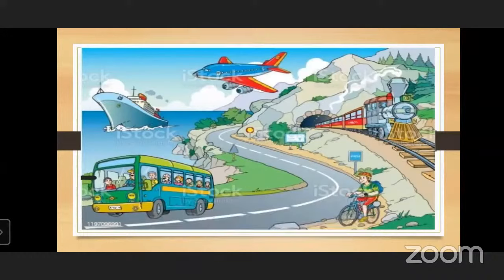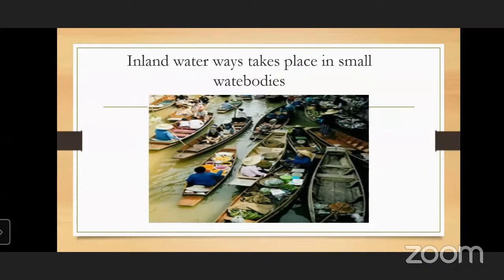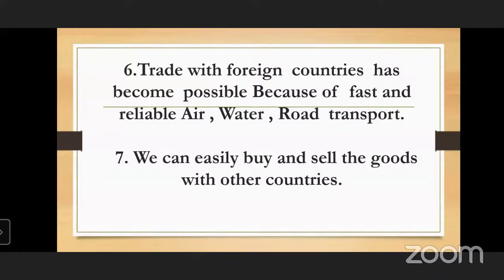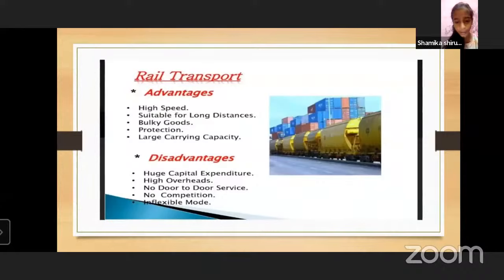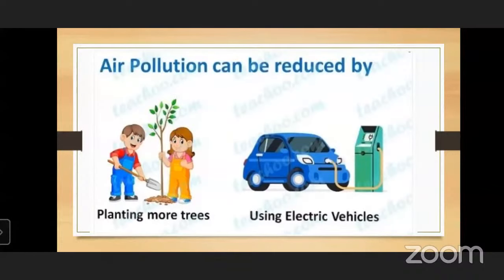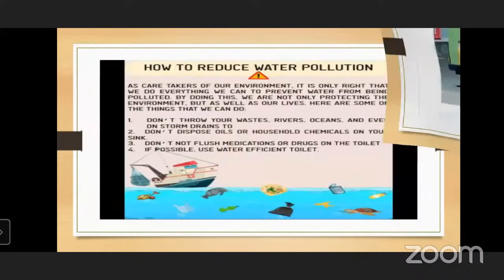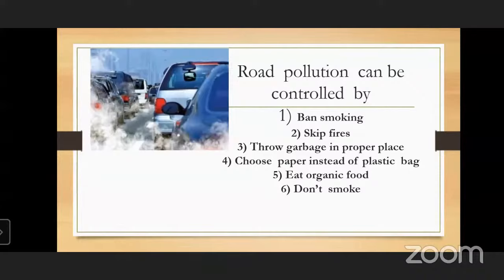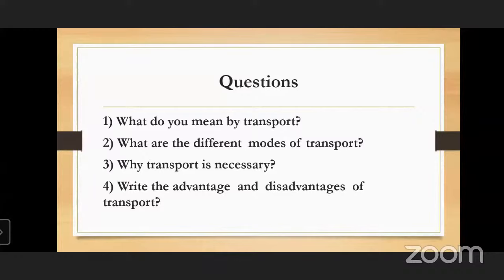Std 5th I Evs - 1 I Transports _ By _ Mrs. Archana Anil Garje .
* Standard - 5th
*Subject - EVS 1
Lesson name -Transport
Date : 24/01/2022
Expert Teacher: Mrs . Archana  garje
*Name of the School -mps dharavi kalla killa

Head mistress -Mary pushpam paul
Administrative Officer: Mrs. Snehalata Dumbre
Beat Officer: Mr. Sharad Kurhade
Superintendent: Mr.Ashok Mishra
Dy. Education Officer: Mrs. Sujata Khare
Education Officer: Mr. Rajesh Kankal sir

*Learning Outcomes :
1) Students will be able to learn the different  modes of transport and its advantages  and  disadvantages.
2) students  will able to learn the remedies  to control  the  pollution
Credits:
1. Mr. Sharad Kurade (Nodal BO)
2.  Smt. Pushpam Mary Paul HM MPS DHARAVI KALLA KILLA (Nodal HM)
3 Smt .Manpriti  Kaur Anand, R.s.nagar Mun in English  school (Ast.Nodal.H.M)
4 Mr Ratilal Burungule Sir (CNO)